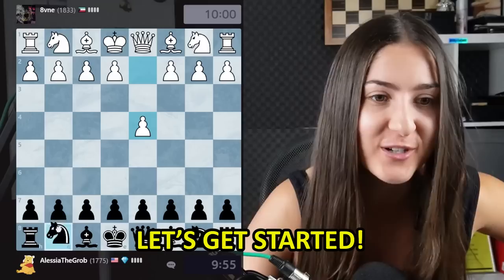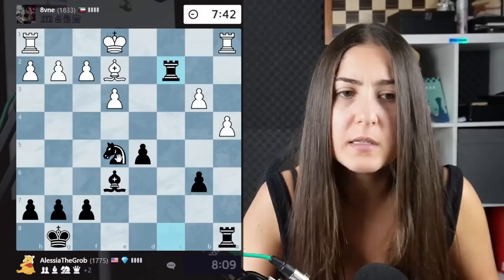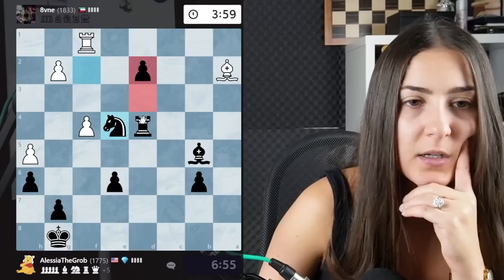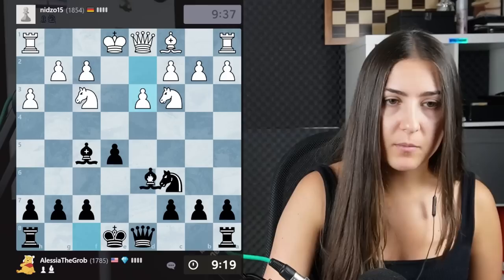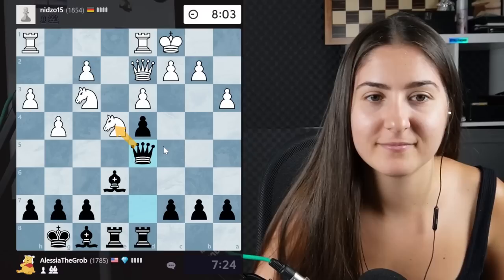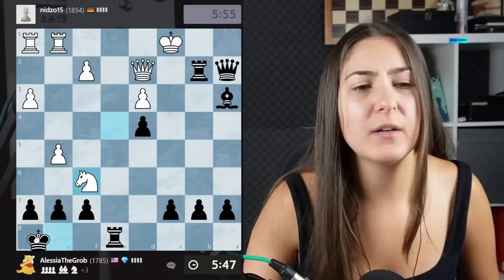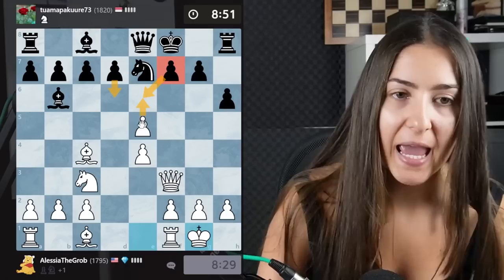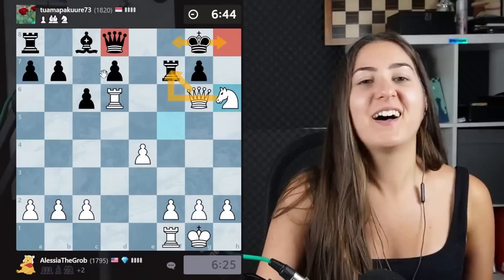How I got to 1800+ in Chess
Attention: this is a speedrun authorized by chess.com. My actual rating is around 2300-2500.
I'm not stealing rating points from my opponents. This is for educational and content purposes only.  All ratings will be refunded to my opponents.

0:00 Game 1 - London System
9:04 Game 2 - Italian Game
17:17 Game 3 - DISASTER
17:50 Game 3 - 4 Knights to get to 1800!